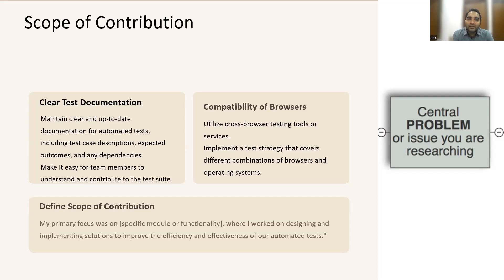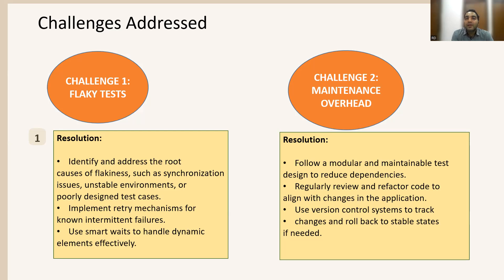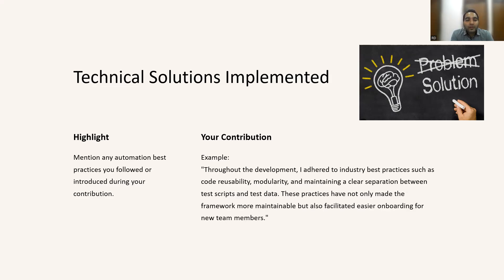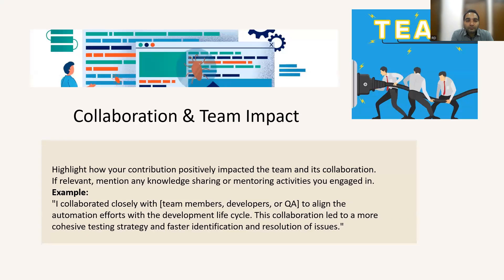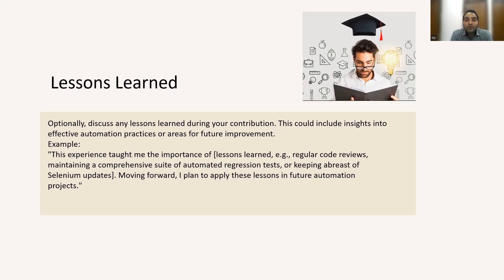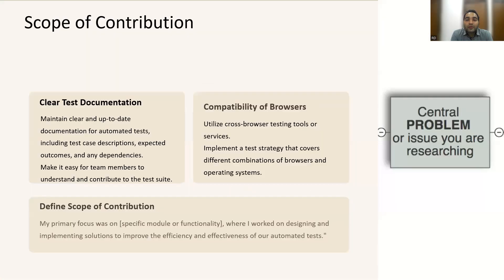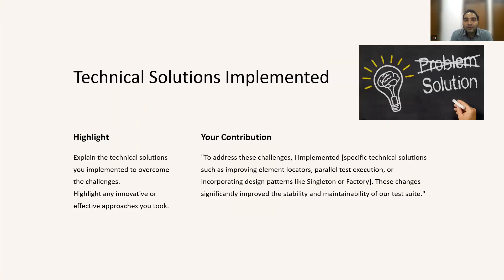Explain Your Contribution in Selenium Automation Framework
In this video we would explain Roles & Responsibilities of Automation Tester - Selenium , how to explain roles & responsibilities in interviews